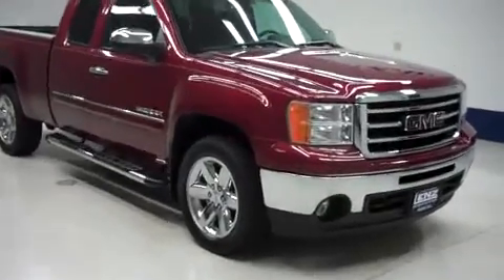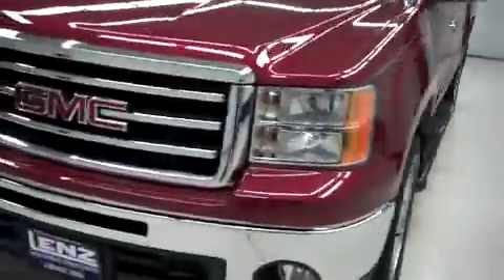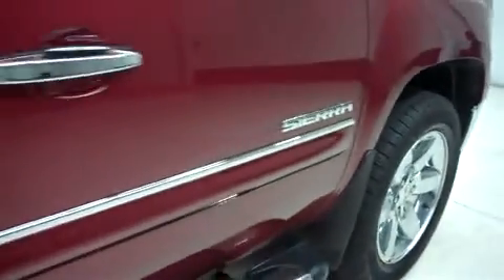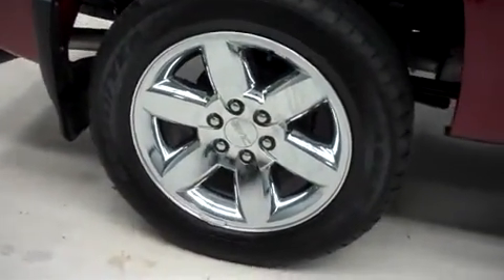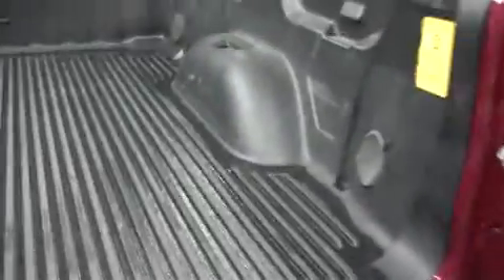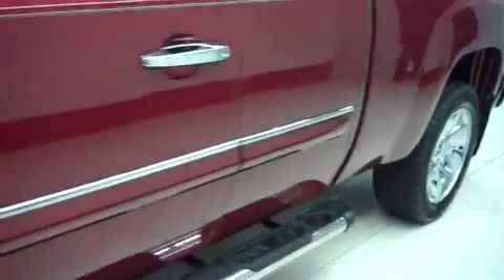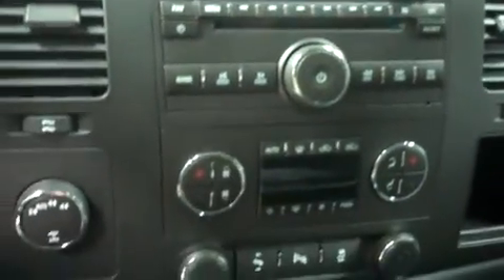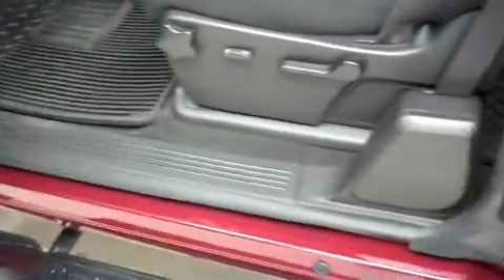2013 GMC SIERRA 1500 Fond Du Lac, WI B6849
2013 GMC SIERRA 1500 Fond Du Lac, WI
Stock# B6849

536 S. Seymour St

5.3L, SLE PACKAGE, EXTENDED CAB, SHORT BOX, 4X4, AUTOMATIC, REVERSE CAMERA, AFTERMARKET STAINLESS STEEL STEP BARS, DROP IN BEDLINER, BED RAIL COVERS, BLACK CLOTH SEATS, DRIVERSIDE POWER SEATS, BUCKET SEATS, 40/20/40 SPLIT BENCH SEATING WITH HIDDEN CENTER SEAT STORAGE COMPARTMENT, 3.42 GEAR RATIO WITH LIMITED SLIP DIFFERENTIAL, TOWING PACKAGE(RECEIVER HITCH, TRANSMISSION COOLER, & WIRING), GOODYEAR EAGLE LS-2 P275/55 R20 TIRES, FACTORY 20 INCH ALLOY RIMS, KEYLESS ENTRY WITH FACTORY REMOTE START, POWER MIRRORS, SIX SPEED WITH THE OPTIONAL MANUAL TAP SHIFT, STABILITRAK TRACTION CONTROL, ONSTAR, XM SATILLITE RADIO CAPABILTIES, CD PLAYER, AUX JACK, USB JACK, SIDE CURTAIN AIR BAGS, POWER PEDALS, MULTI-FUNCTIONAL STEERING WHEEL WITH BUILT IN BLUE TOOTH, REVERSE SENSORS, FACTORY ALL WEATHER FLOORMATS, LOCKING TAILGATE, HOMELINK SYSTEM WITH THREE PROGRAMMABLE LIGHTING,SECURITY,GARAGE BUTTONS, L.A.T.C.H. CHILD SAFETY SYSTEM, DUAL CLIMATE CONTROL, REAR WINDOW DEFROSTER, FOG LIGHTS, COMPASS AND OUTSIDE TEMPERATURE DISPLAY, AIR, CRUISE CONTROL, TILT, POWER LOCKS, POWER WINDOWS, CLEAN AUTOCHECK! FACTORY BUMPER TO BUMPER WARRANTY UNTIL 36,000 MILES! THIS TRUCK IS ELIGIBLE FOR A 100,000 MILE PARTS AND SERVICE AGREEMENT! THIS IS ONE OF OUR CLEANEST 2013 GMC SIERRA 1500 EXTENDEDCAB SHORTBOX SLE BACK UP CAMERA CLOTH 5.3 LITER FOUR WHEEL DRIVE TRUCKS WE HAVE ON OUR LOT! MAKE YOUR MOVE ON THIS NICE 4WD TODAY!